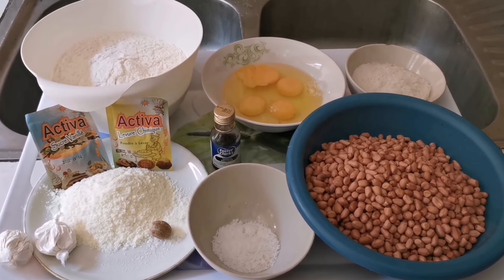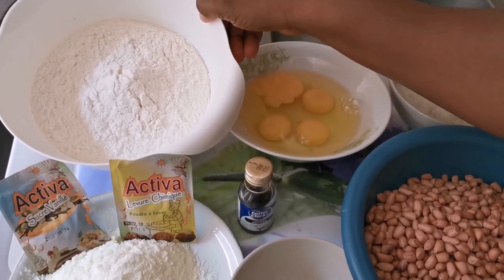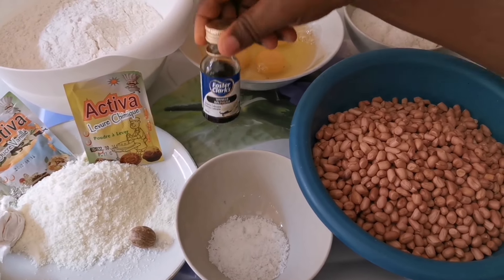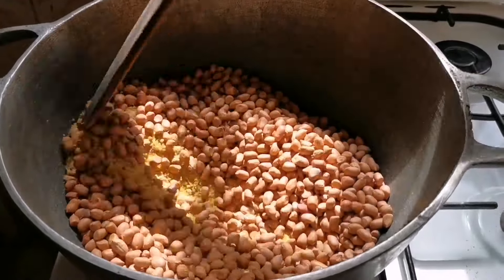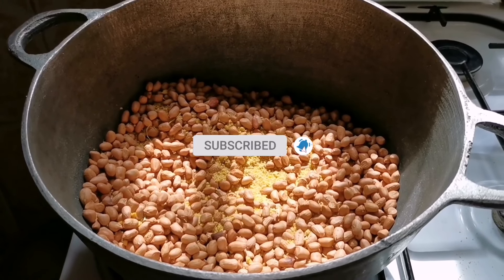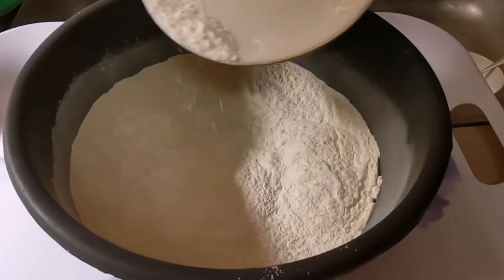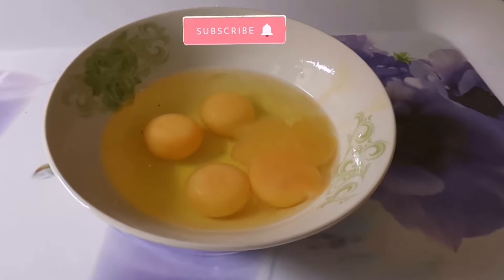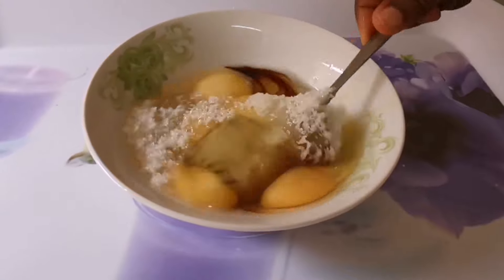Easiest Coated Peanut Burger Recipe. How to make Coated Peanuts at home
Coated Peanut Burger is a very delicious snack which is ideal for Christmas gatherings, picnics etc. below is the list of ingredients

Ingredients

Half kilo of Flour
5tbsp of sugar
pinch of salt
1teaspoon nutmeg
a sachet of vanilla sugar
a sachet of baking powder
4 large eggs
1teaspoon vanila extract
4tbsp powdered milk
2 tbsp milk flavour